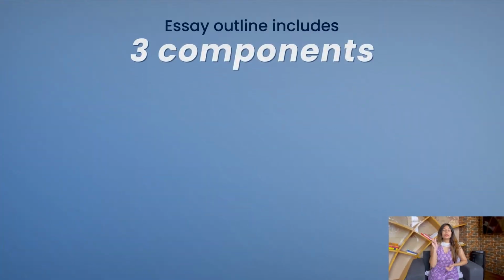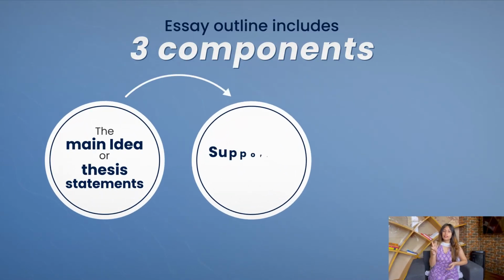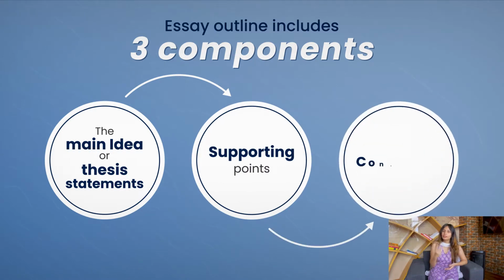How To Write An Essay Outline | 4 Steps Of Writing Essay Outline | TutorBin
In this video,  we will know how to create an outline so that you can write a perfect essay. When you are planning on writing an essay, it's imperative that you know how to write an essay outline and how to use it. This video gives you lessons on writing an essay and the importance of essay outlines.

00:00  - Intro
00:15 - What is an essay outline
00:43 - What does an essay outline includes
02:06 - Advantages of writing essay outline
02:35 - 4 steps of writing essay outline
04:04 - Conclusion

Why should you join our Campus Ambassador Program?
1. Receive a weekly stipend
2. Get a lifetime recurring commission
3. Internship Certificate

A bit about us:

TutorBin is an online tutoring portal designed to assist students with homework, assignment, live sessions, lab report, essay writing, etc and fixing their grades. Students are encouraged to seek solutions for their academic queries from our card of experienced online tutors to get high-quality, detailed, and in-time solutions.